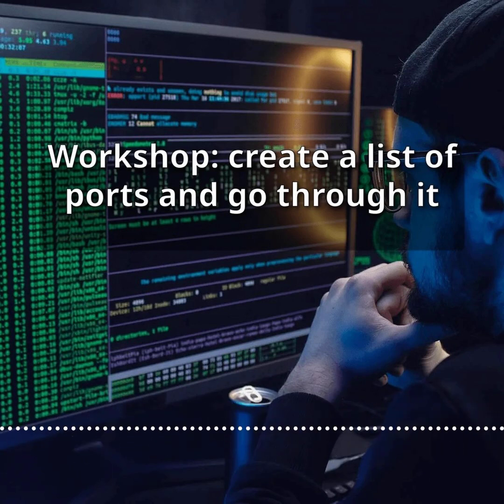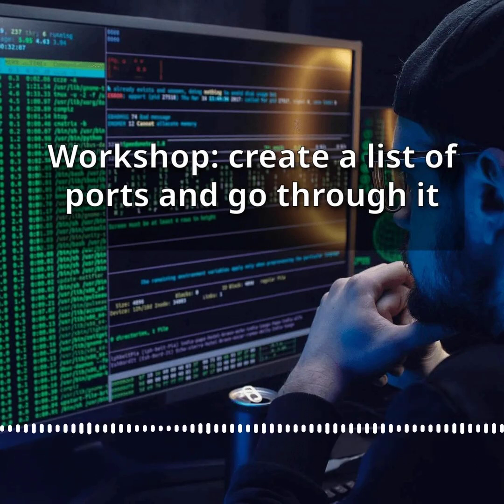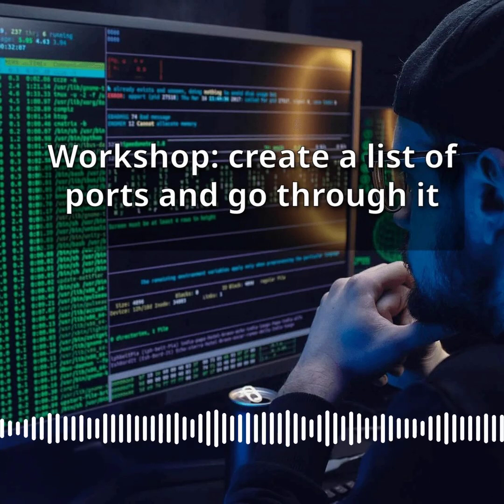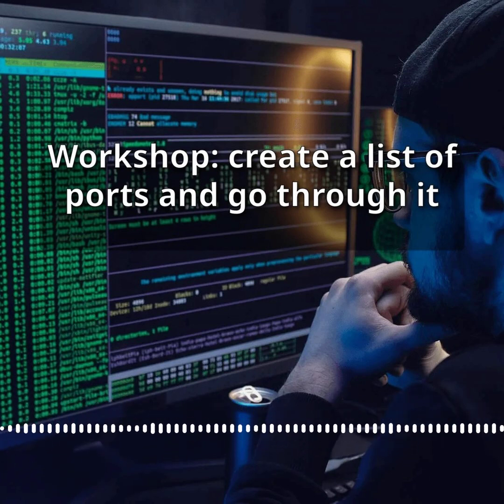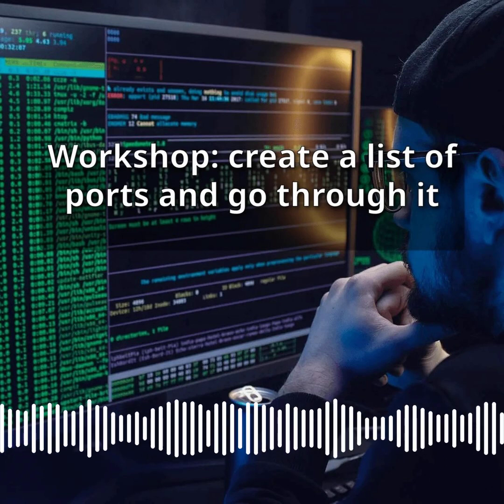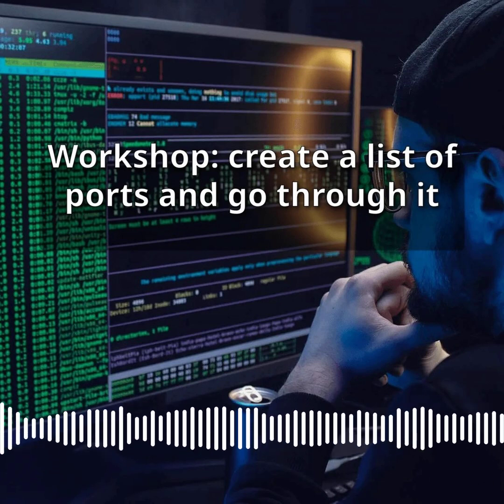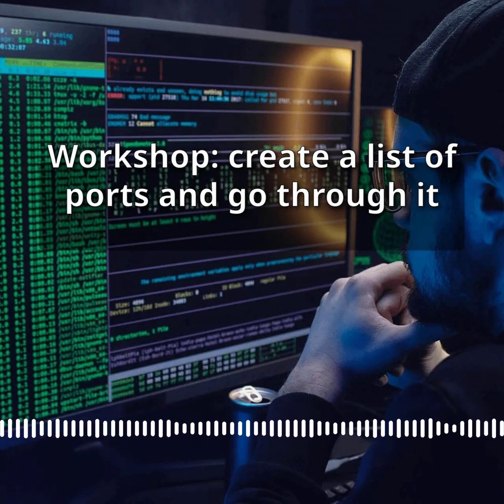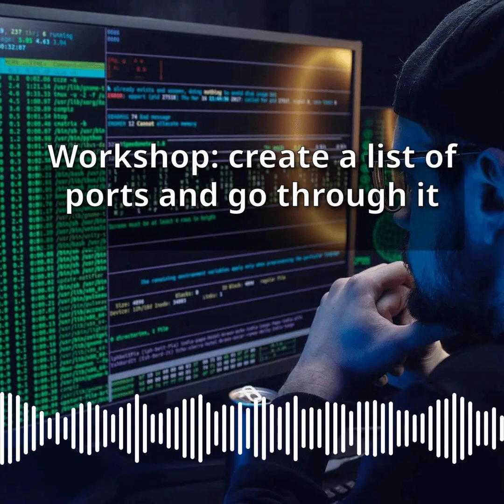Workshop: create a list of ports and go through it | CyberSecurity & DevSecOps Expert: Develop,...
**Theoretical Recap** In Python, a list is an ordered, mutable collection of items defined with square brackets: `my_list = [80, 443, 22, 8080]`. Lists are one of the most fundamental data structures you will use in security automation — for example,...